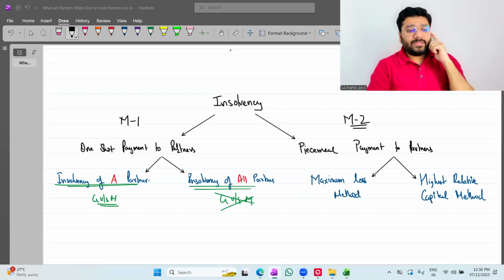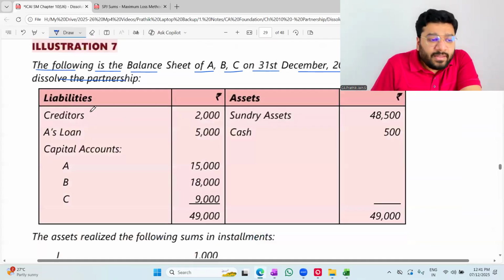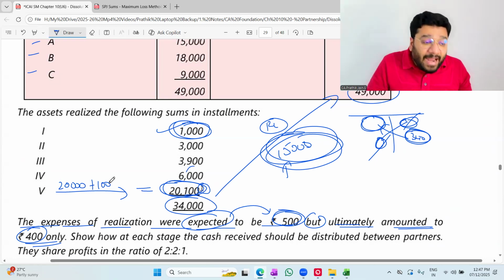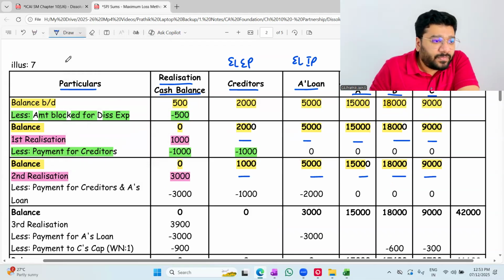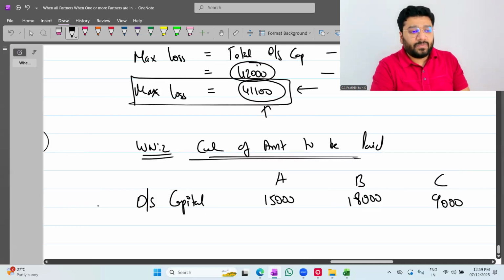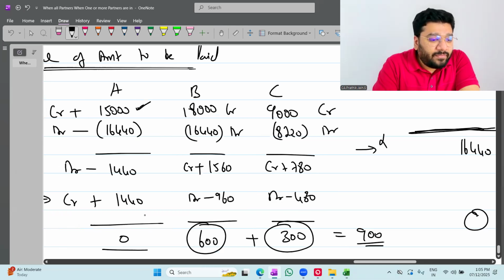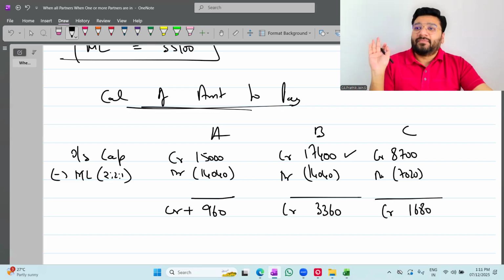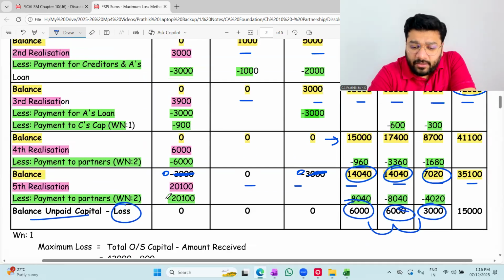Lecture 7 | Dissolution | Maximum Loss Method | ICAI SM illustration 7 | CA Foundation